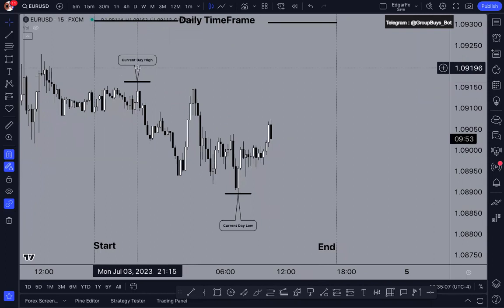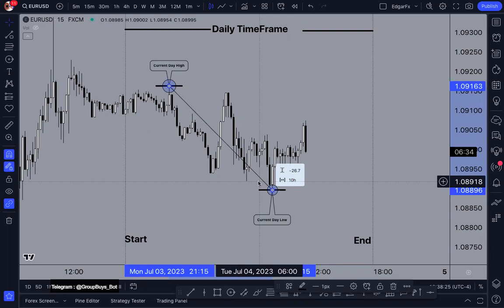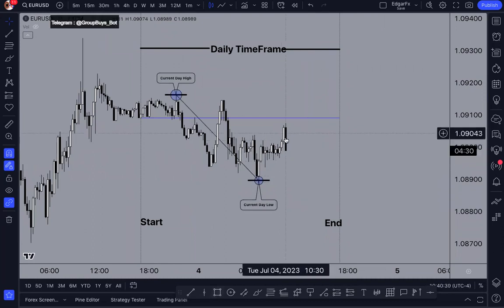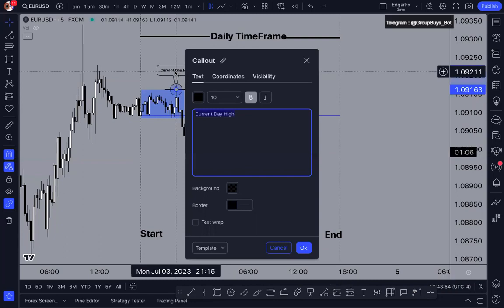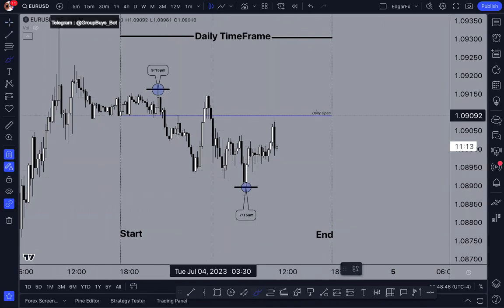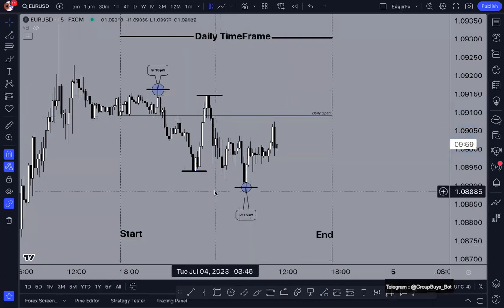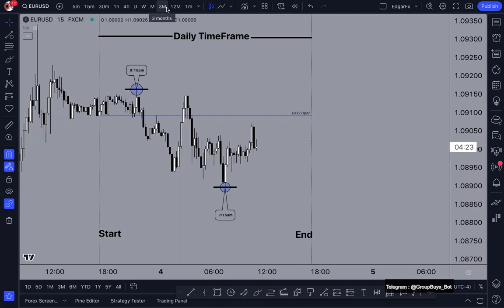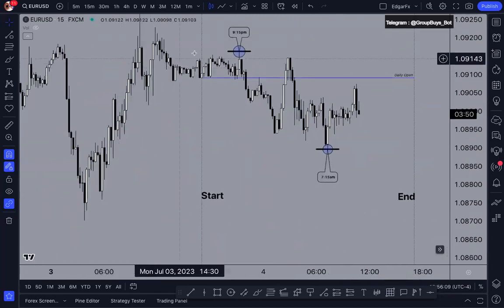1 6 Raw Data Analytics RDA